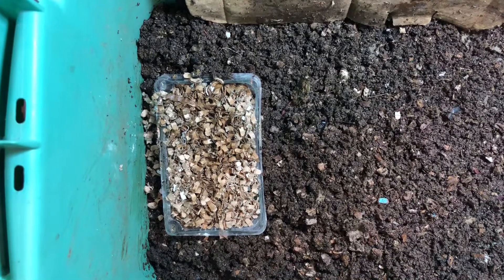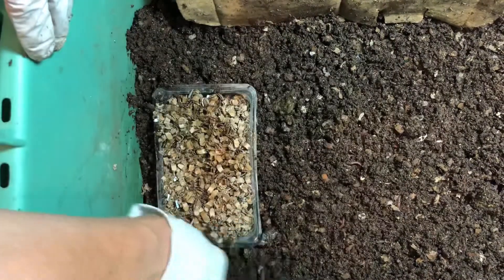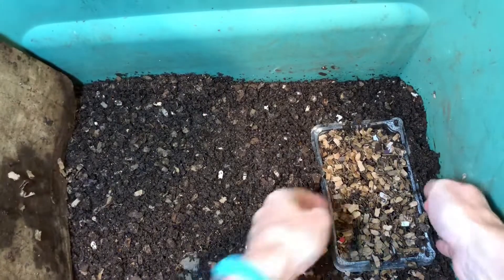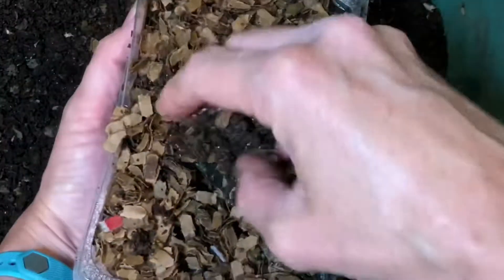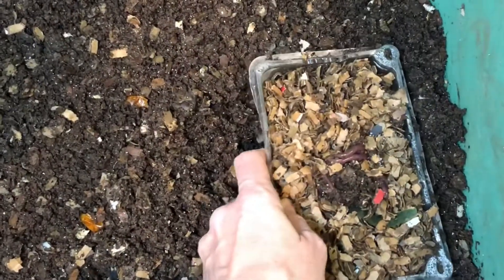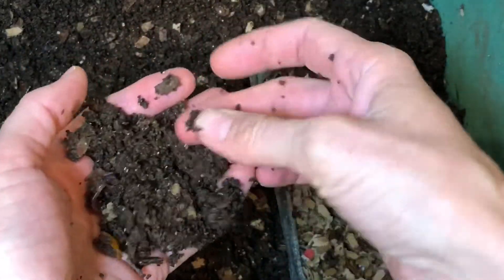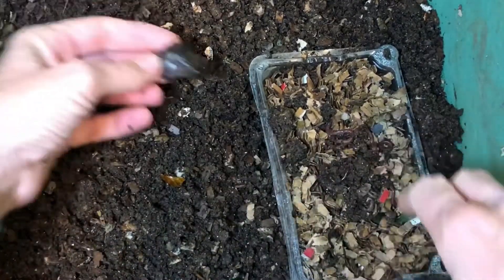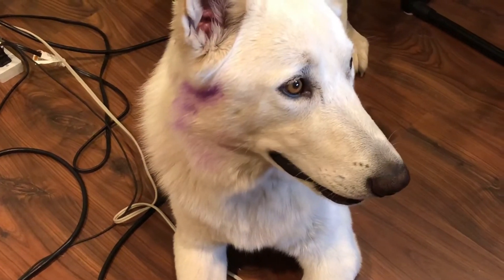ANC casting harvest and the missing purple marker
ANC casting harvest attempt

Tom from VermiBag Composting Systems
Tips on harvesting castings